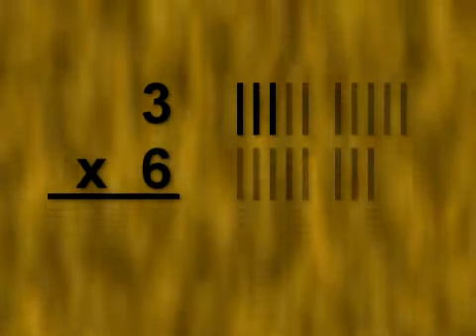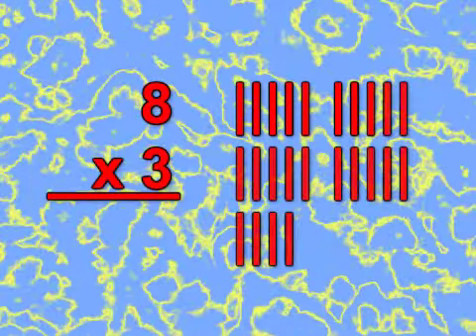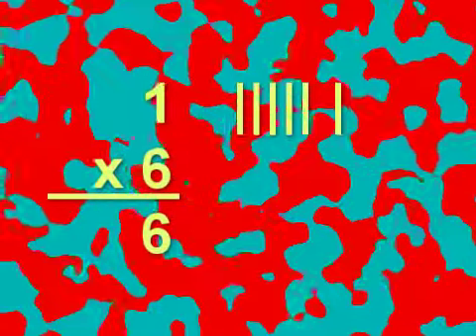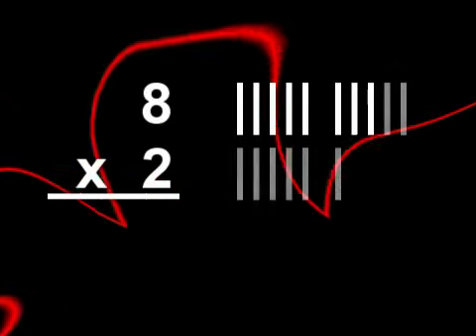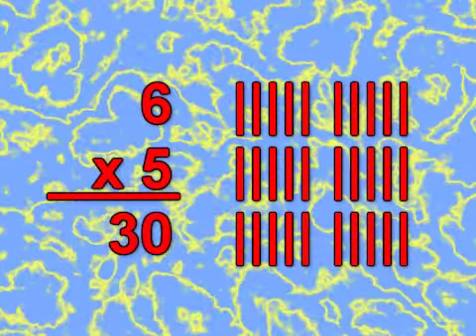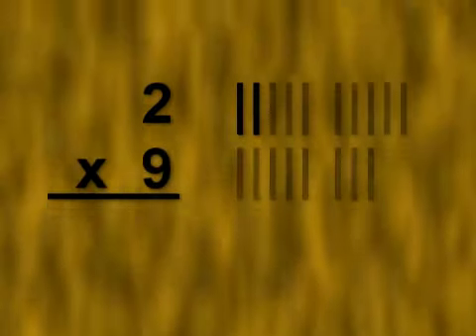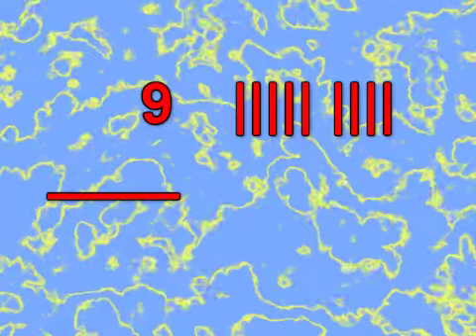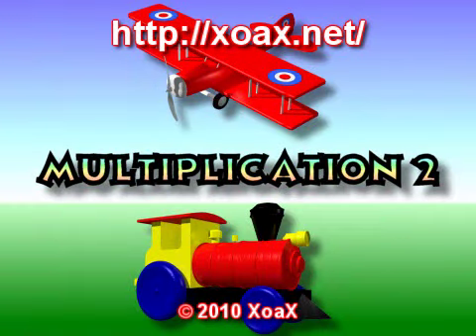Children's: Multiplication 2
This children's educational video teaches kids basic multiplication skills. The concept is presented simply with numbers and picture representations of numbers 0 though 30.